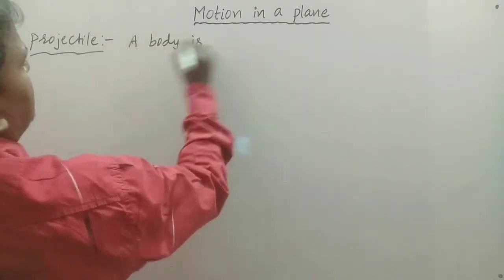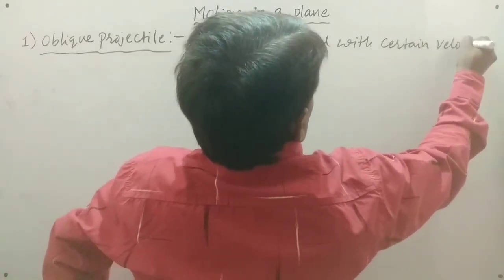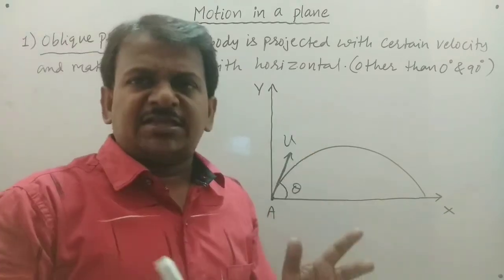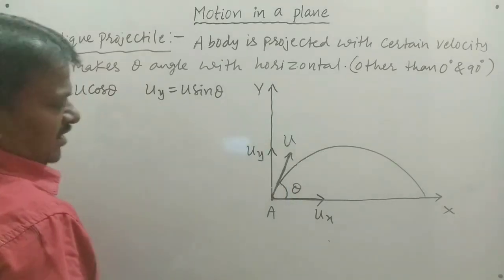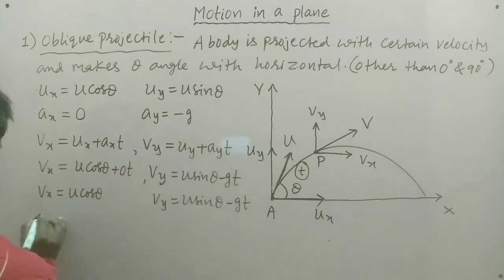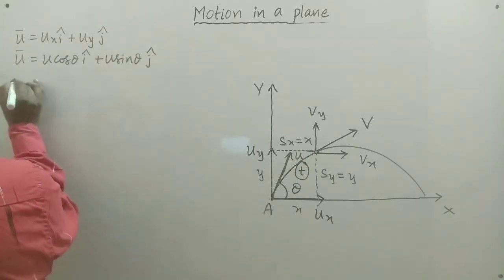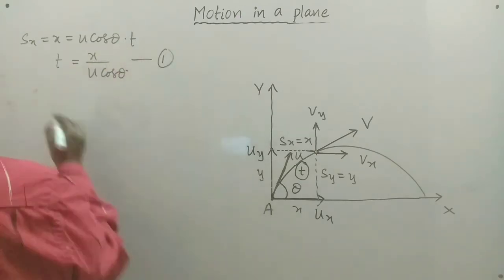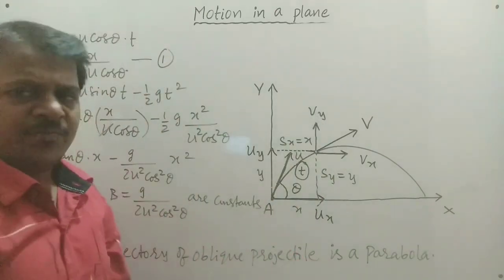Oblique projectile part 1 |physics | kinematics 2D | motion in a plane | Pulse of physics